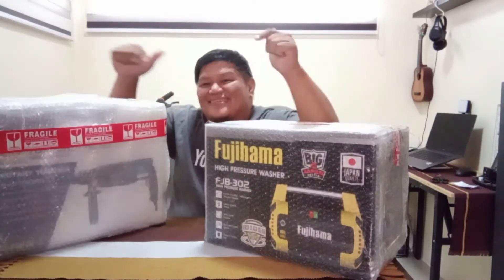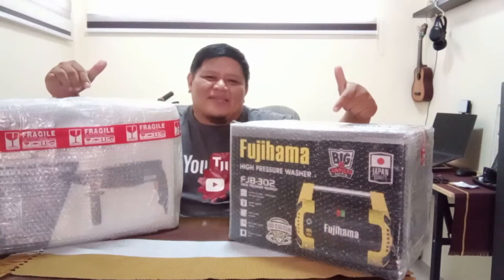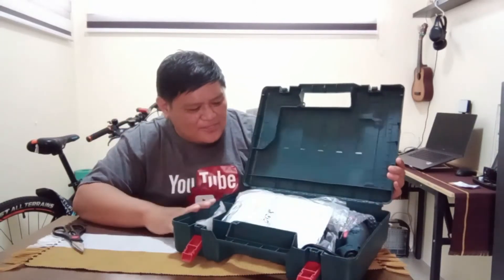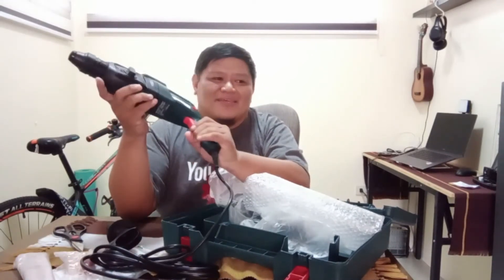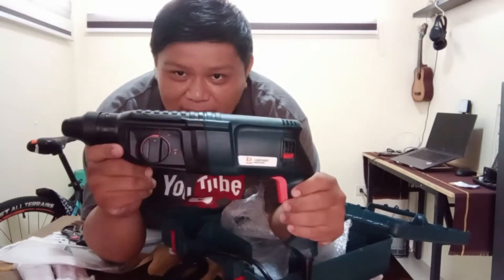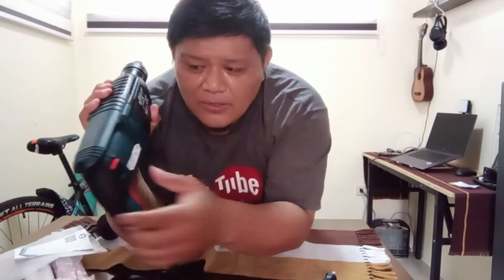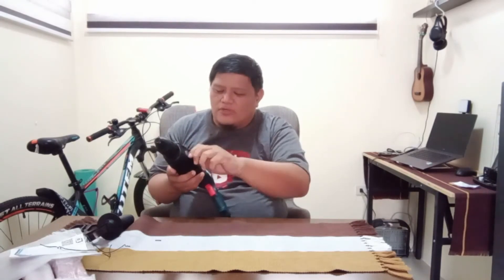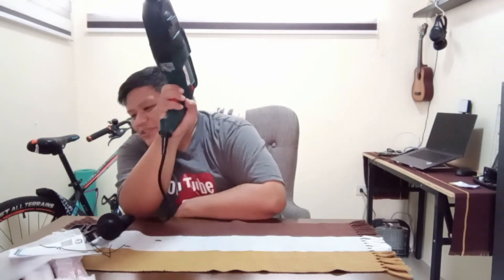Magkano Ang Rotary Hammer Drill? UNBOXING (What's In The Box?) How Much? OXFORD POWER TOOLS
Welcome to Built2LastVlog channel!

~ FB: Built To Last Vlog (let's chat!)

God bless mga PayFam!!!

But inappropriate and harsh comments will be deleted as we wish to keep this space as a positive venue for all.